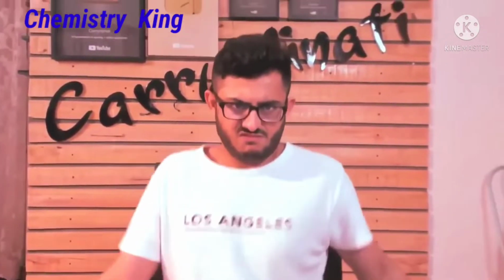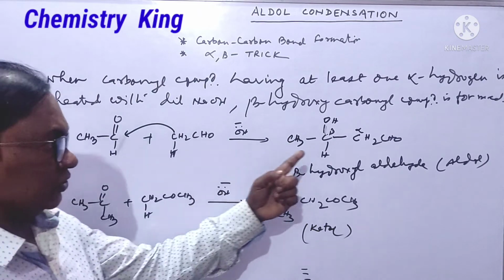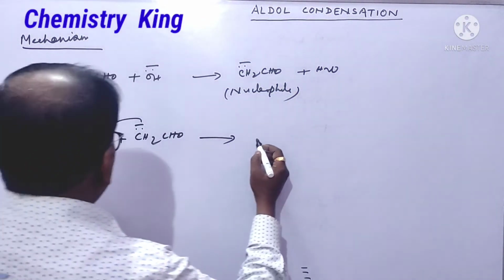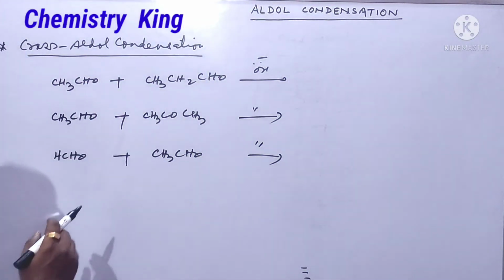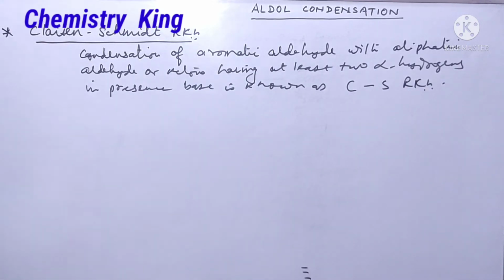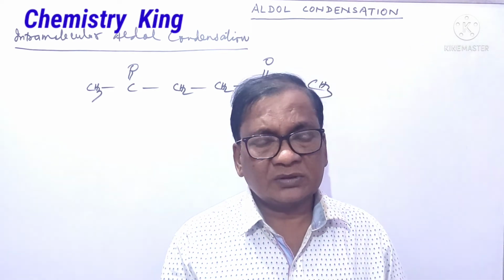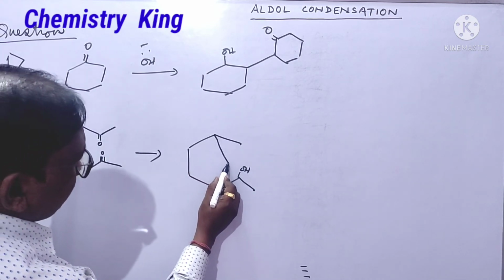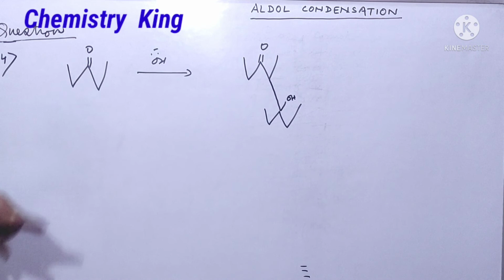Aldol Condensation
statement, reaction, mechanism, cross aldol condensation, intramolecular aldol, claisen schmidt reaction, carbon carbon bond formation, alpha beta trick, super trick, iit, jee, jam, csir net, gate, neet